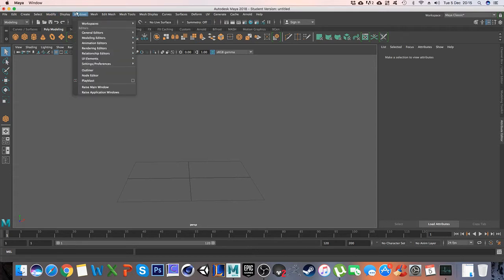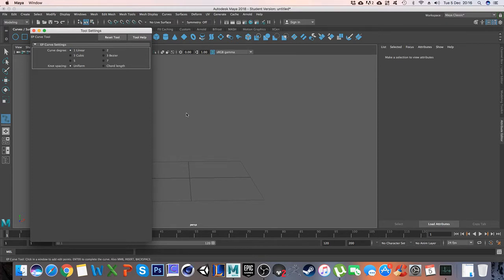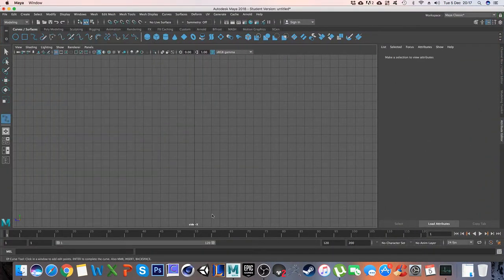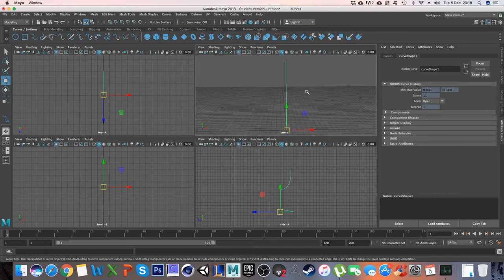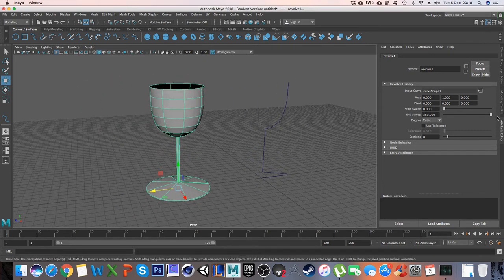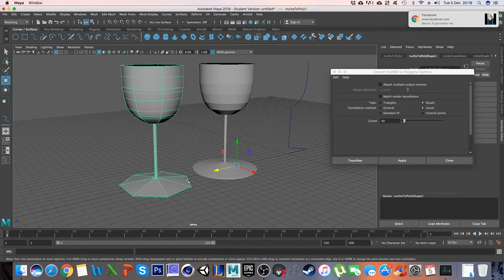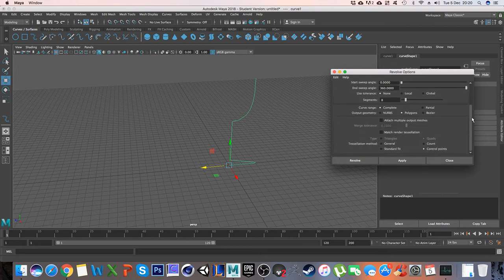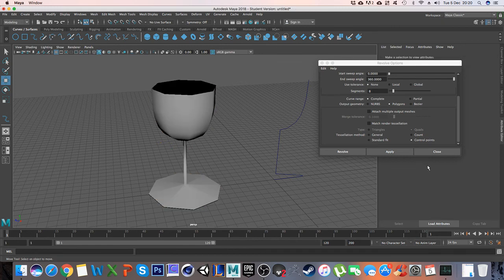Maya 2018 - Using E.P curves to create simple geometry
Quick video in Maya 2018 using ep curves to create simple geometry using a surface modifier. Created mainly for my Level 3 games students at Doncaster College